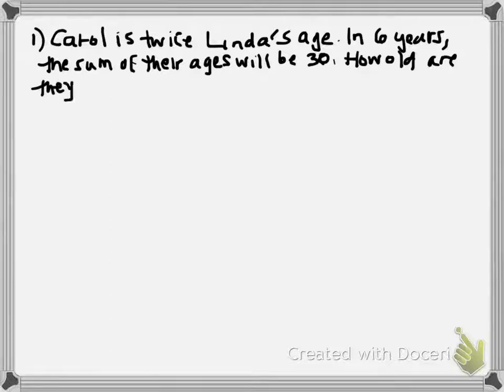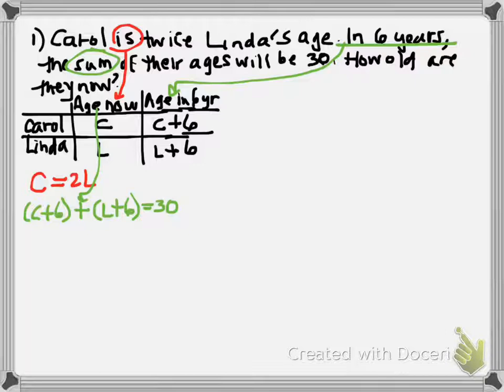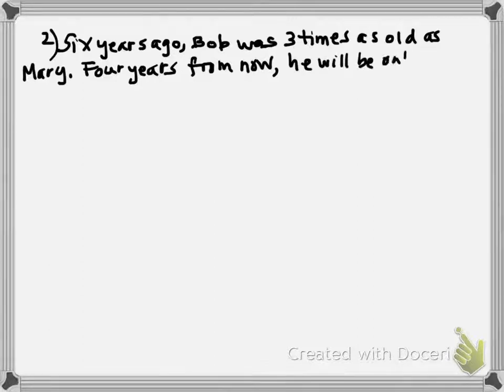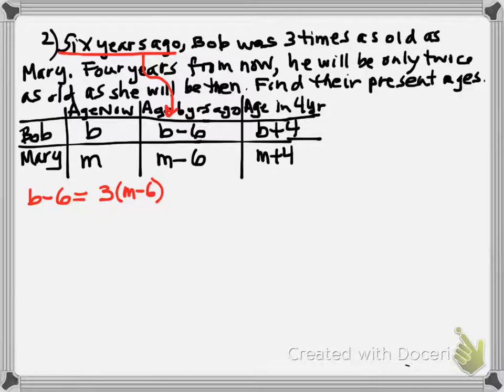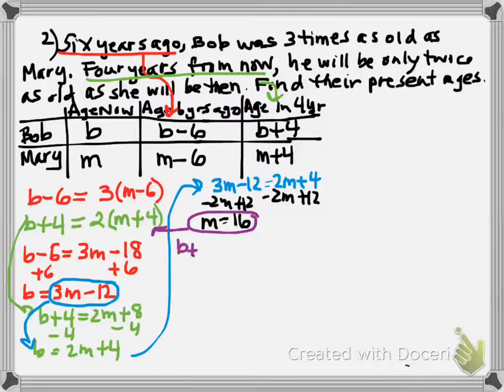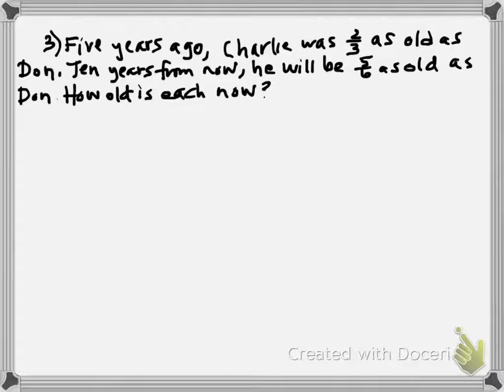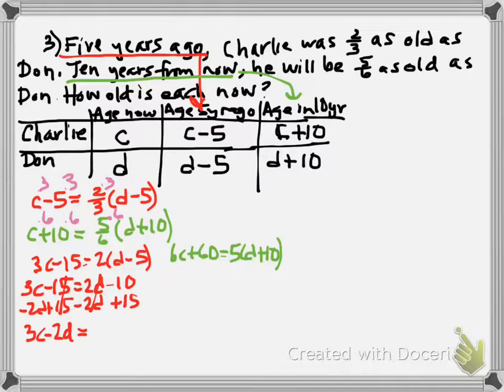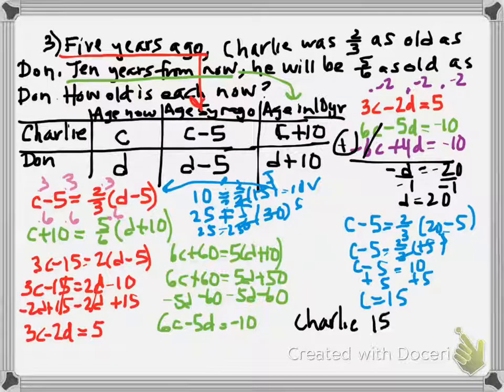Algebra Solving Age Problems Using System of Equations